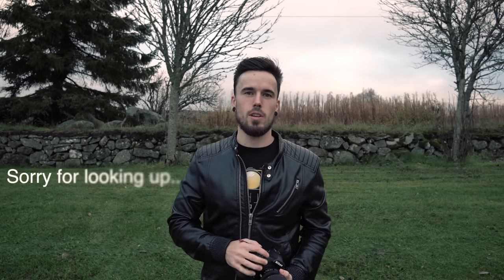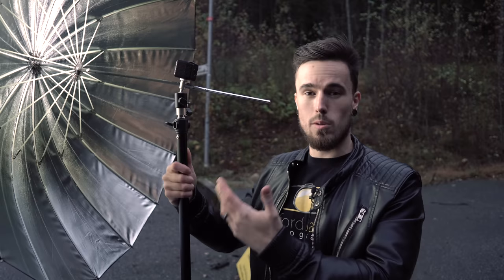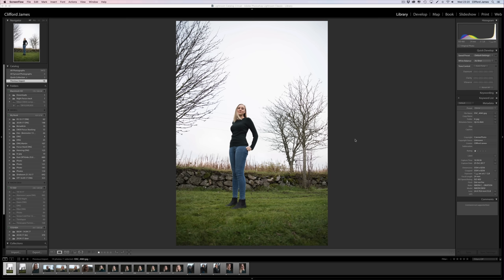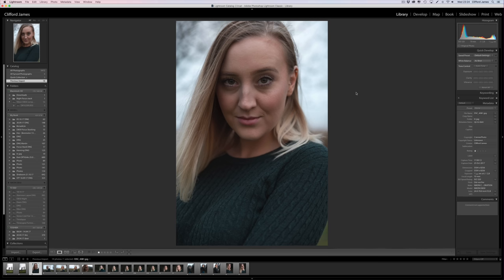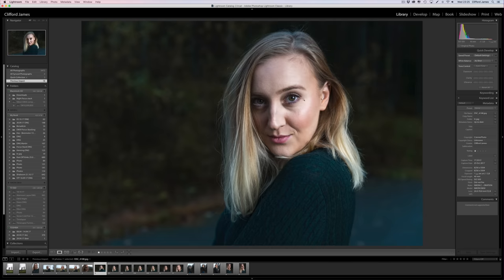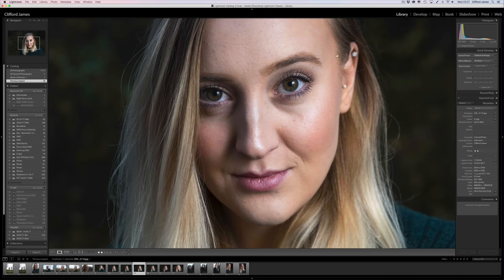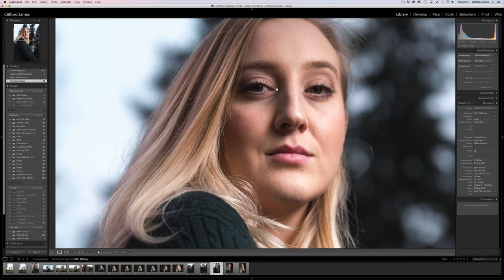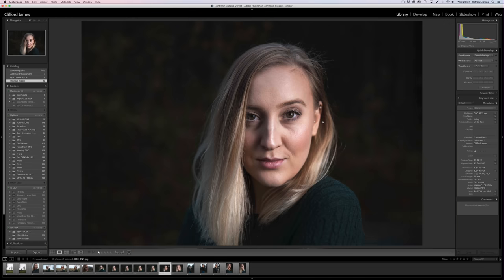"The Power of Versatility: Tamron 24-70 G2 and Lume Cube for Portraits on the Nikon D850"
Testing out the Tamron 24-70 G2 lens for portrait photography, also using the Lume cube as my lighting.

Lume Cube
Light Stand
Umbrella Holder
Tamron 24-70 G2

See what equipment I have in my bag, Watch this video "What's In My Camera Bag? | Landscape Photography | Sony Gear ( 2018 ) "

My Gear list and links:

Sony a7Riii
Sony a7iii
Sony 24-70GM
Sony 100-400GM
Samyang 14mm
Røde Rodelink Wireless mic
Sony 28mm f/2
Induro Carbon
ThinkTank Limo